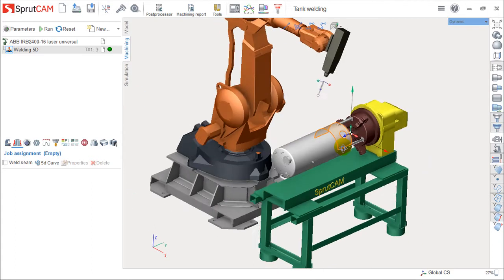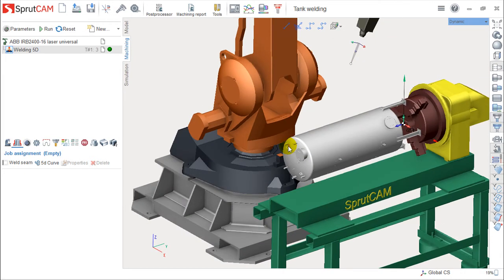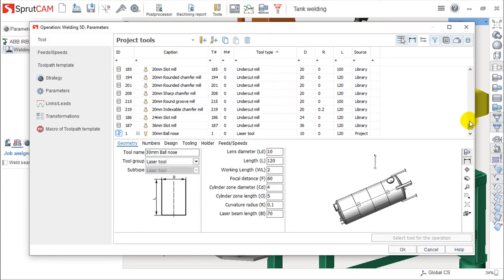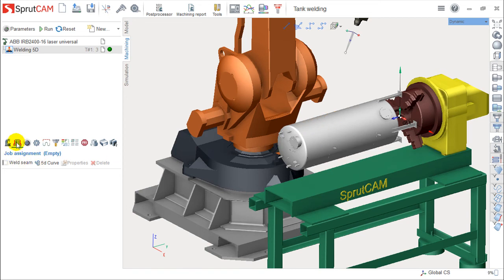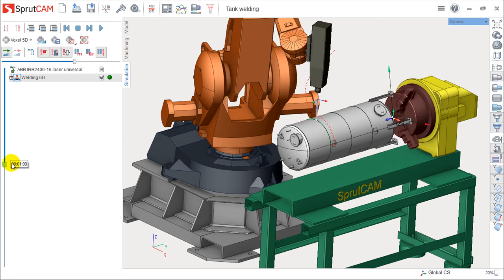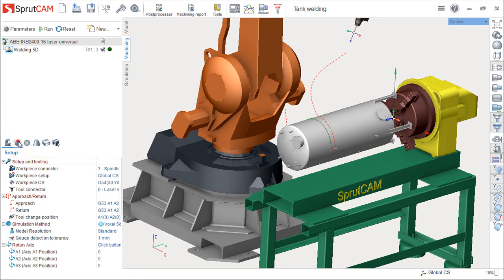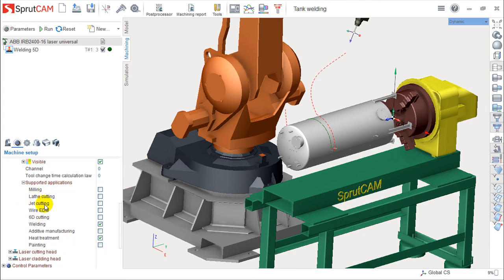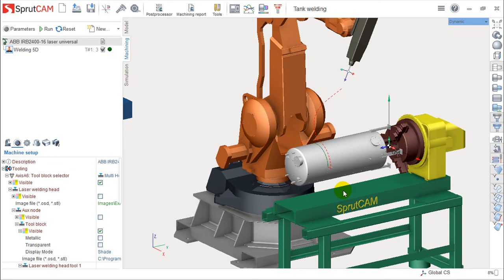SprutCAM v.12 English - Lesson 40/49 - Welding